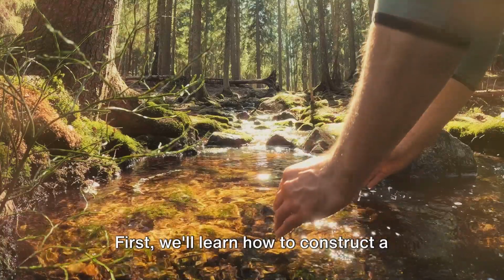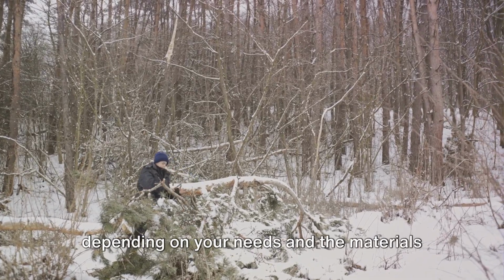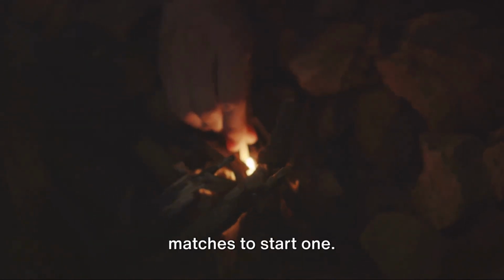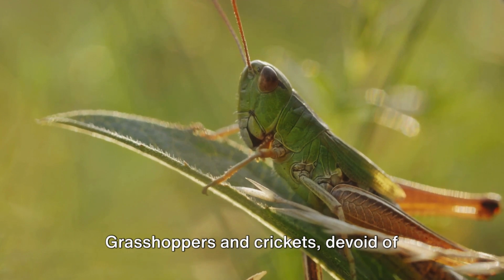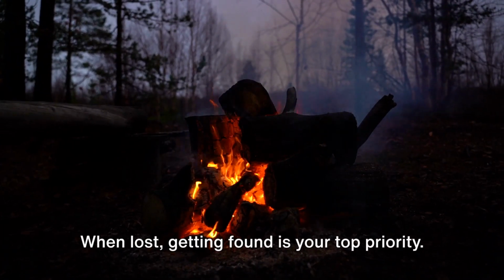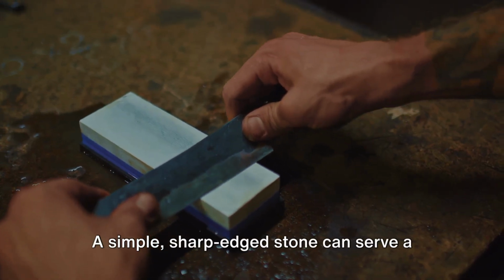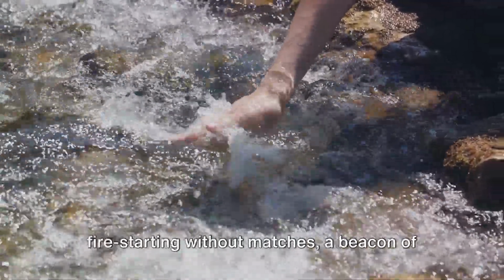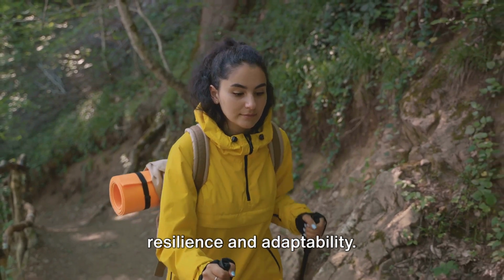How to survive in the wild: 7 helpful techniques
Are you prepared to survive in the wilderness? Follow these 7 helpful techniques. Be ready for anything.